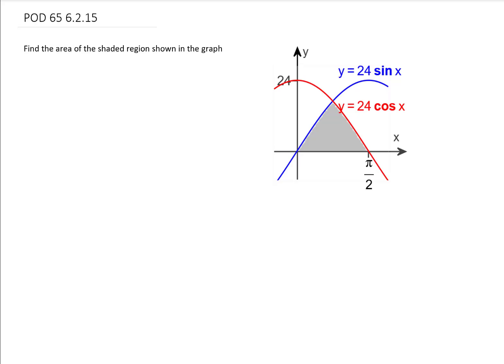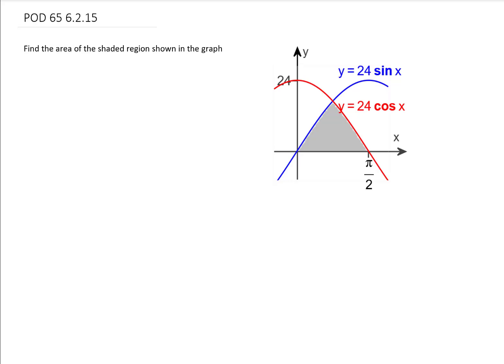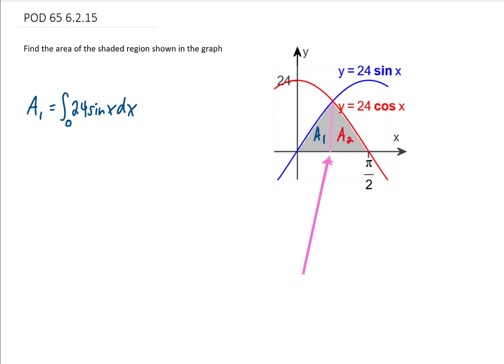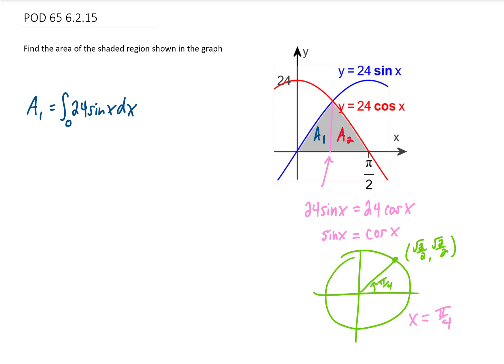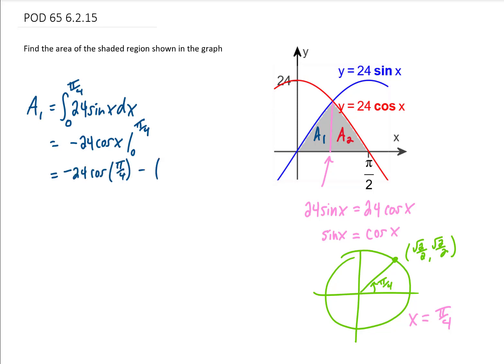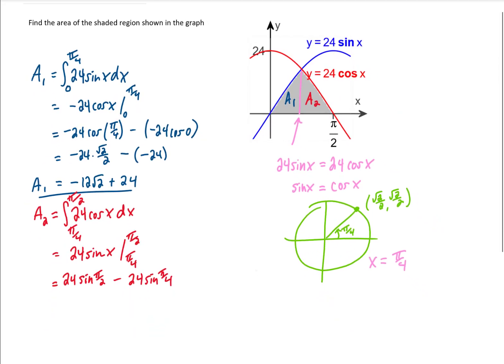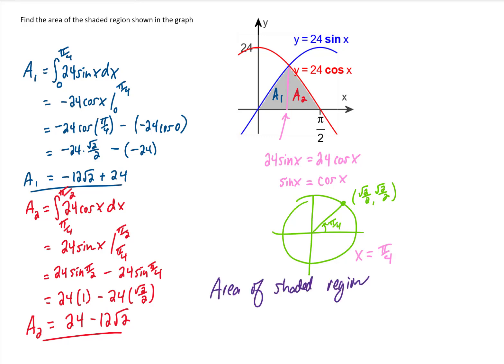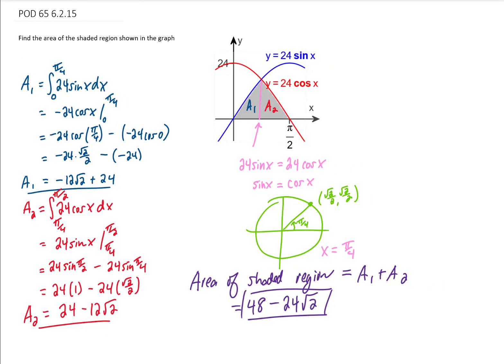Calculus POD 65 Find the area of the shaded region shown in the graph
Find the area of the shaded region shown in the graph (below the functions y=24sinx and y=24cosx and above the x-axis)